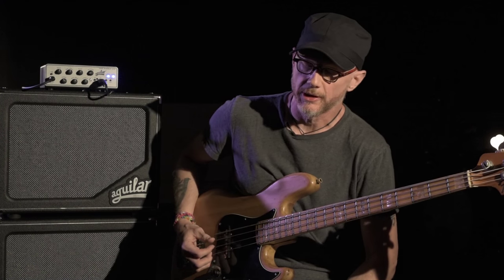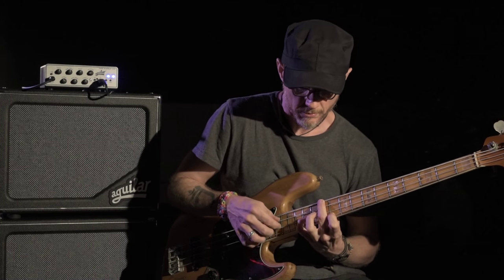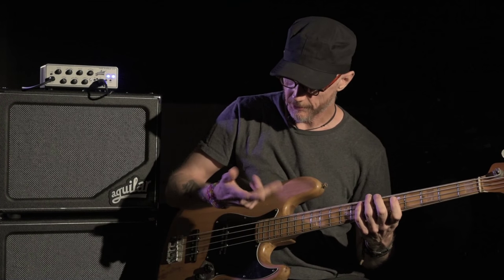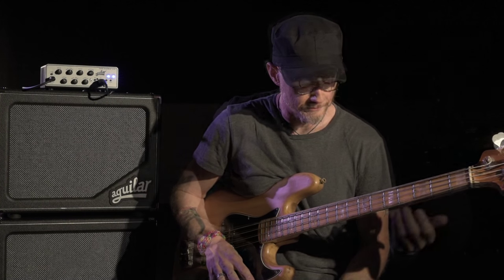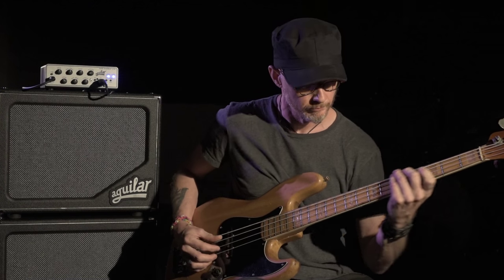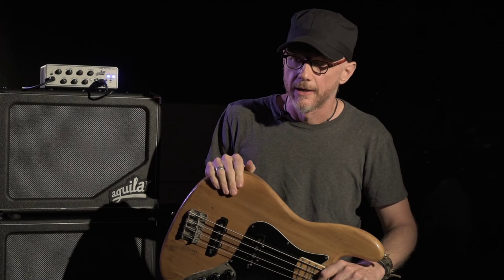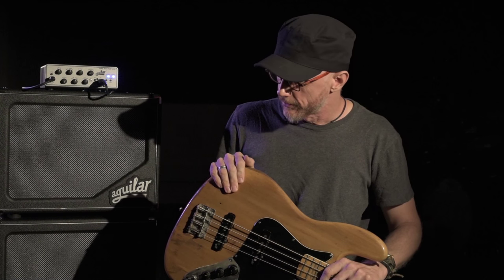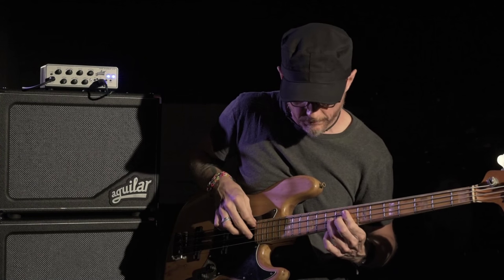Chris Donohue - "American Eclectic"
Aguilar Artist Loft presents Chris Donohue, “American Eclectic”.

Nashville bassist Chris Donohue demonstrates some of the techniques used for “Americana” music, how to mix that style with a New Orleans influence and using the Tone Hammer 350 for both electric and upright basses.